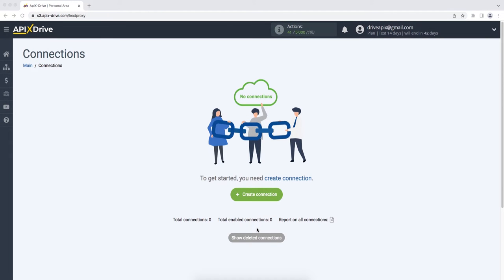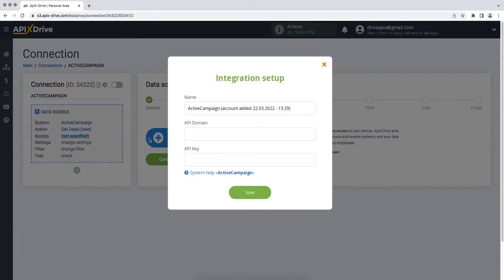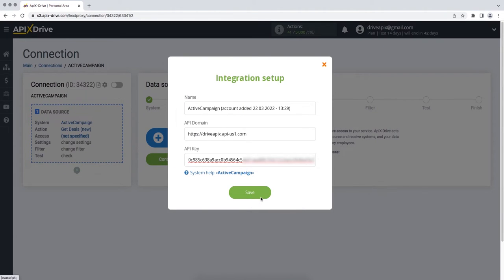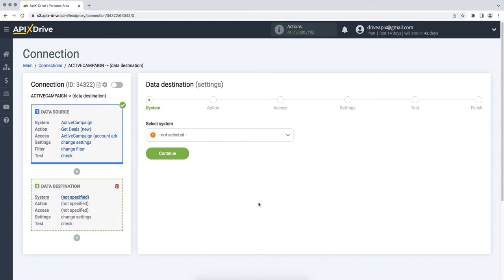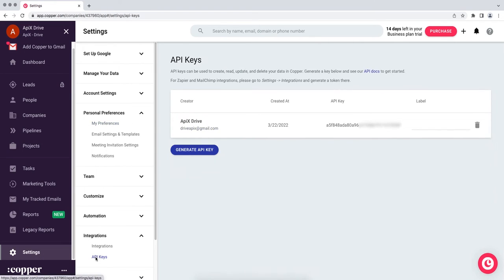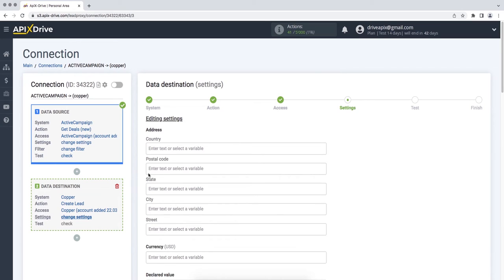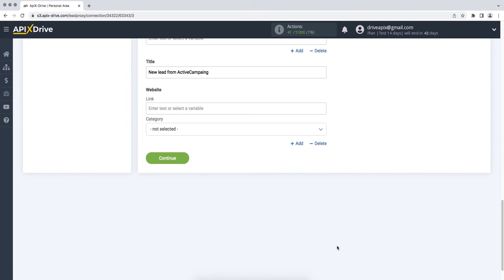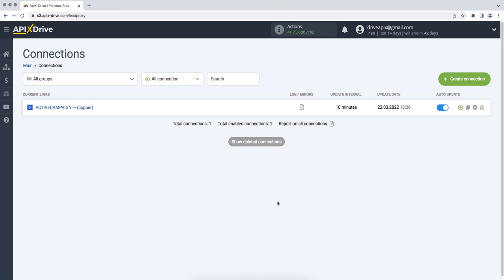ActiveCampaing and Copper Integration | How to Get Deals from ActiveCampaing to Copper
How to Get Deals from ActiveCampaing to Copper? Integrate ActiveCampaing and Copper whith ApiX-Drive

In this video tutorial, we will learn:
✓ How to connect ActiveCampaing and Copper
✓ How to Create Lead from ActiveCampaing to Copper

【Video Navigation】
0:00 - Introduction
0:42 - Setting up ActiveCampaing as a Data Source
2:21 - Setting up Copper as a Data Receiver
5:27 - Setting up auto-update

➤  Steps to connect ActiveCampaing and Copper
1. Link your ActiveCampaing and Copper account with ApiX-Drive
2. Select ActiveCampaing as your data source App and 'Get Deals' as your action
3. Select Copper as your data receiver App and 'Create Lead' as your action
4. Map ActiveCampaing fields to relevant fields in Copper
5. Turn your integration on auto update.